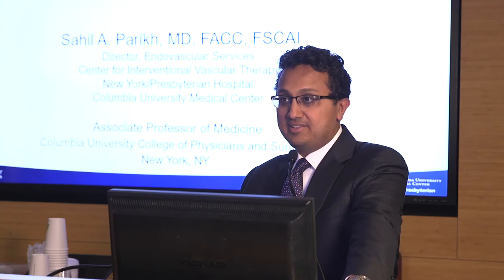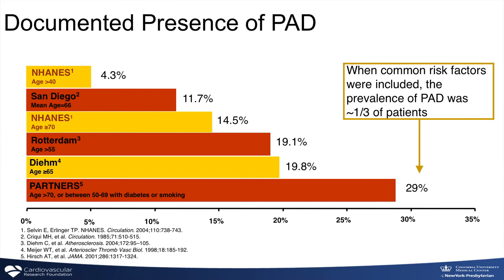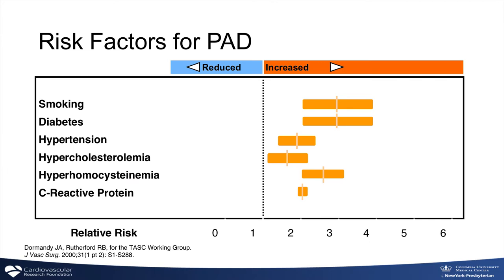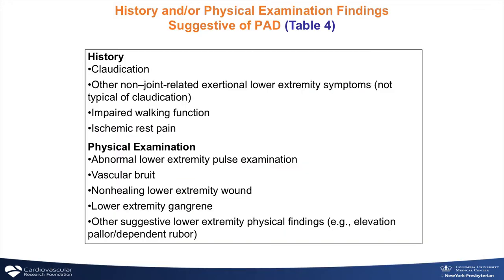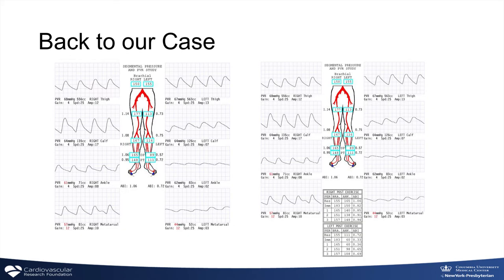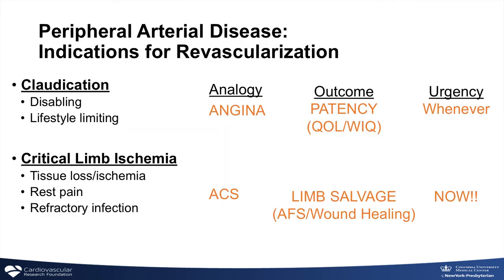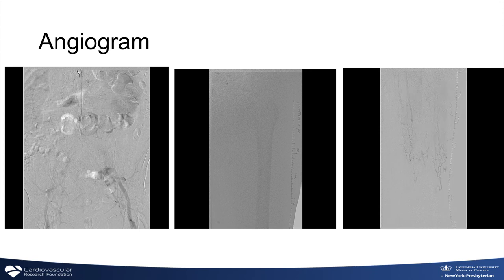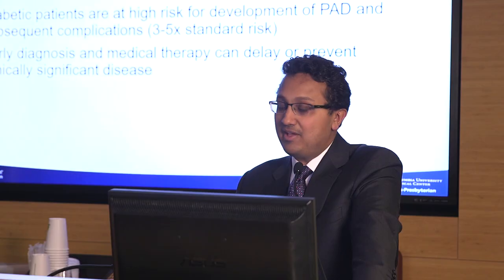Diabetes and PAD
Dr. Sahil Parikh discusses the relationship between diabetes and peripheral artery disease. Dr. Parikh is Director, Endovascular Services, CIVT at NewYork-Presbyterian/Columbia University Medical Center.

To learn more about the CRF Women's Heart Health Initiative